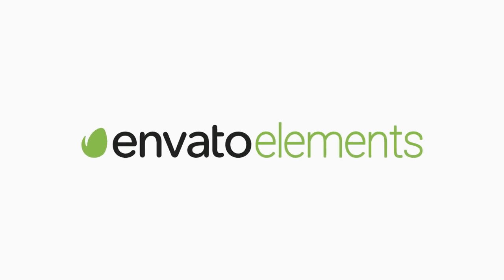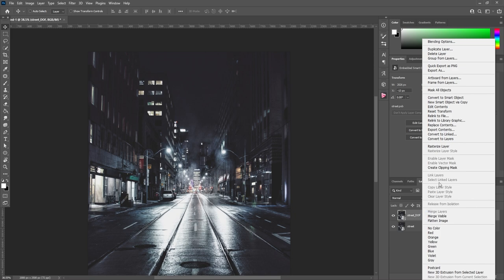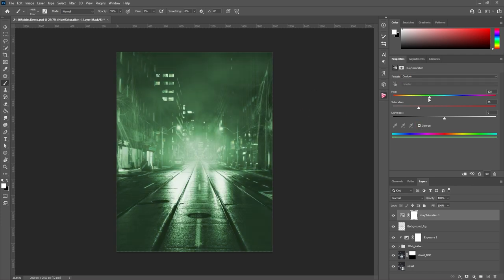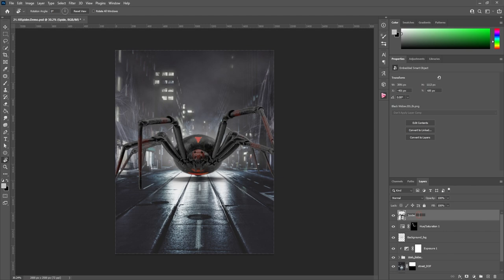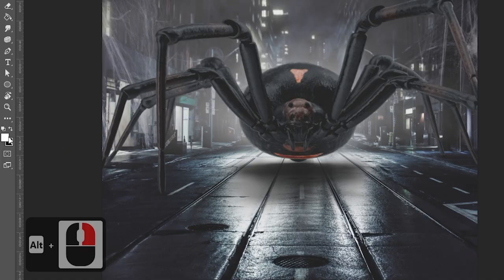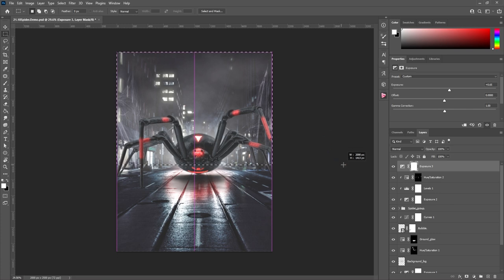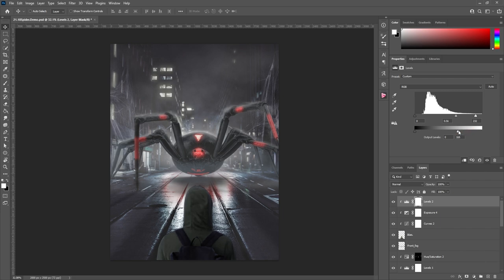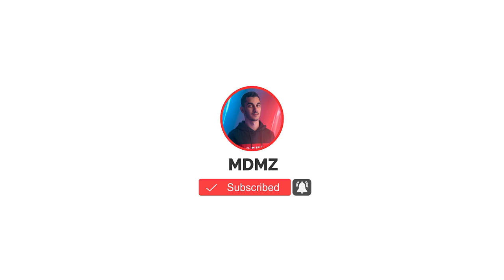Create a BIG SPIDER Photo Manipulation | Mysterious Foggy Scene Photoshop Tutorial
In this tutorial, we learn how to turn any small living object into a giant monster and create a mystical scene using Photoshop, apply these compositing and color grading techniques to create Photomanipulations or Thriller movie posters.

Access Millions of Creative Assets, Unlimited Downloads...

🎤 My Microphone:

⏲ Highlights:
Intro(0:00)
Document Setup(0:34)
Street Cleanup(0:41)
Spider Webs(3:19)
Background Fog(4:26)
GIANT Spider(5:58)
Envato Elements(6:18)
GIANT Spider(7:49)
Harmonize Filter(8:00)
Spider Shadows(8:22)
Matching Colors(9:37)
Red Glow(10:12)
Damaged Road(11:59)
Light Rays(13:06)
Volumetric Fog(10:07)
Hoodie guy(14:53)
Color Grading(17:25)
Outro(18:25)

My name is Mohamed Mehrez, A passionate and creative-oriented video content creator from Tunisia, who from a young age, has been fascinated with video and pictures. Making videos is my ultimate way to translate my own ideas into visuals, Youtube is definitely my favorite platform when it comes to making travel films and VFX tutorials, I hope you guys enjoy my content :)